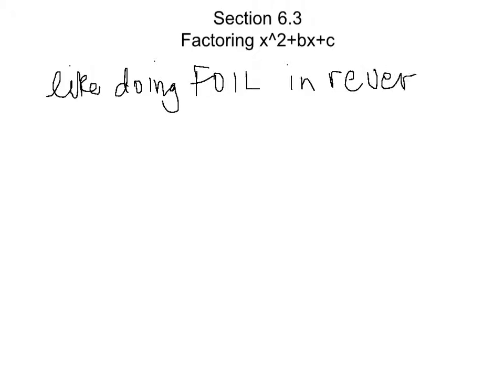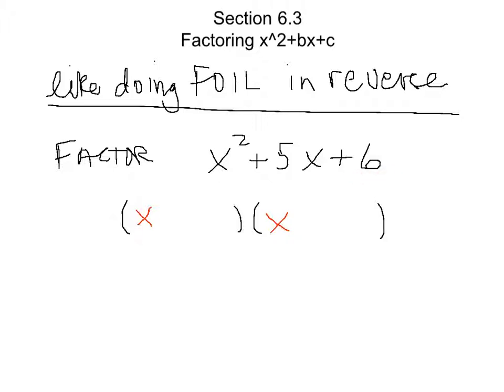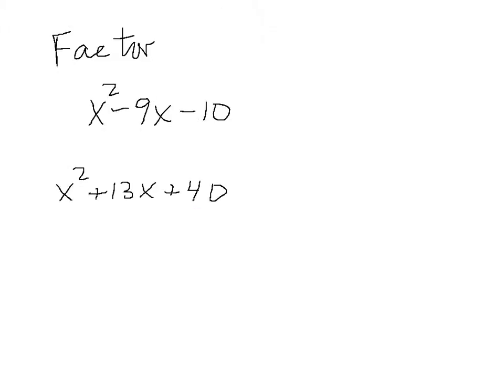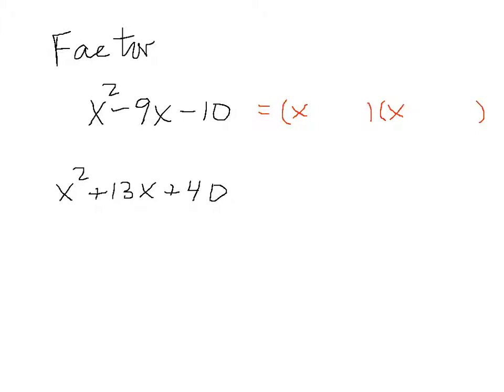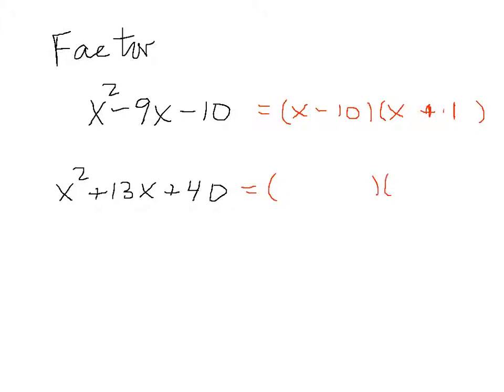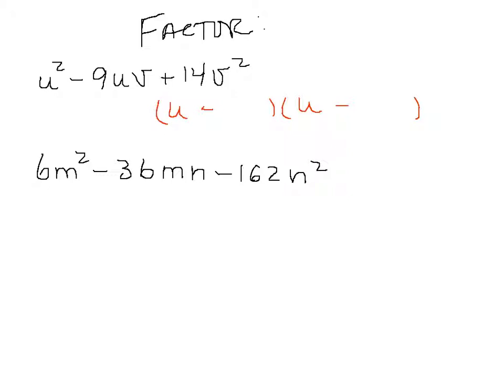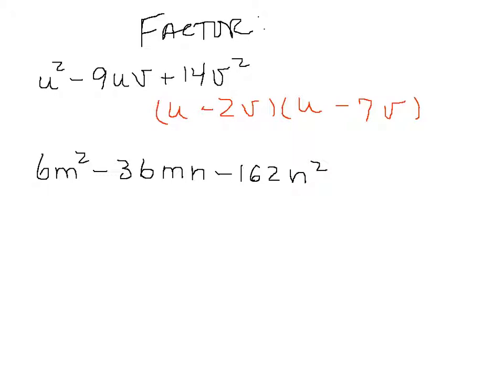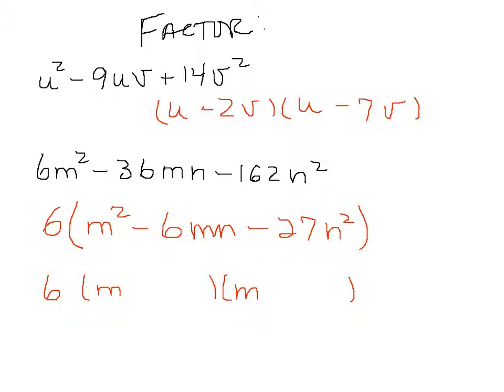Section 6.3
Factoring x^2+bx+c